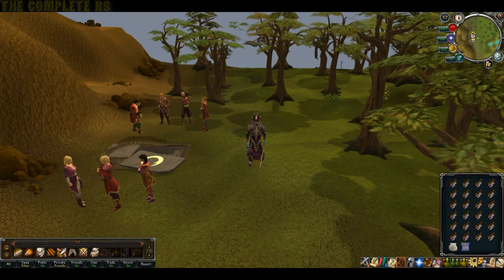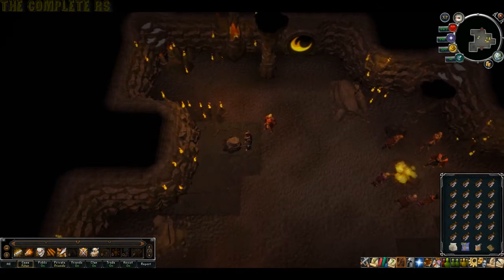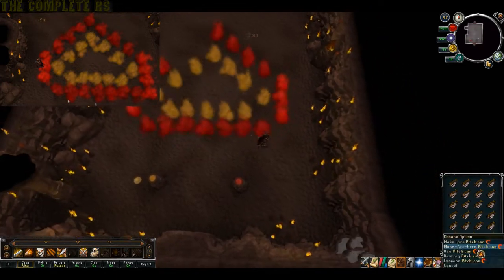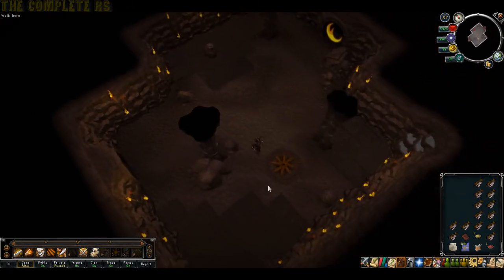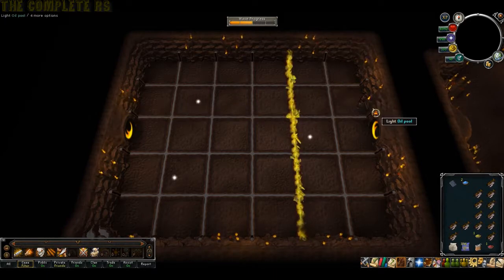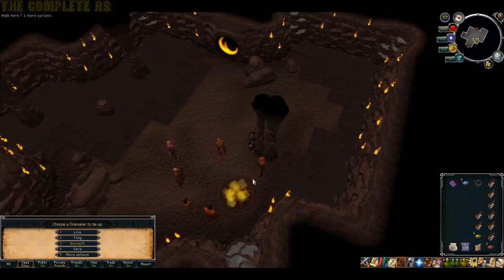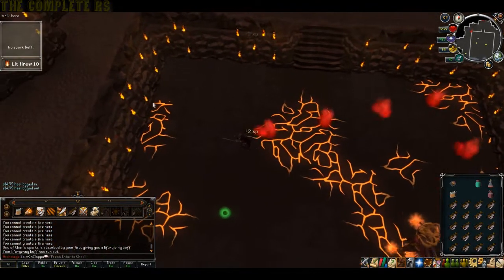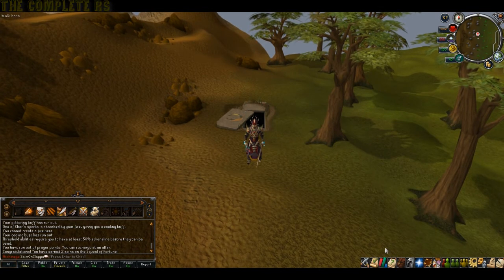RSQuest: The Firemakers Curse Guide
Finally go the firemakers curse quest guide done for you and here it is! as usual fully commentated in that lovely hd goodness. This is my final required quest for the brand new guthix mega quest due to come out later this month.
Hopefully this'll help you guys be prepared for it too!

Want the intro music? It'll be one of these...

Mac Sharks - Volatile
James Lippy - Before The Storm
James Lippy - Far Away